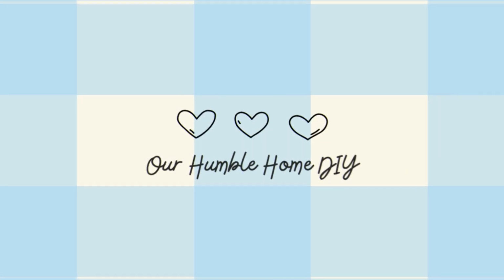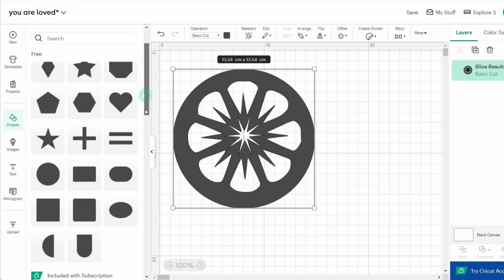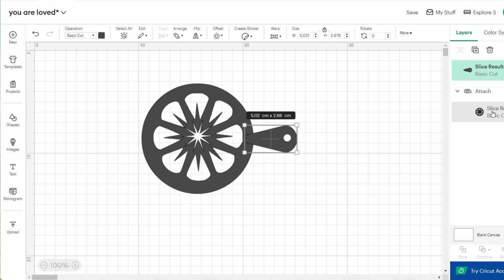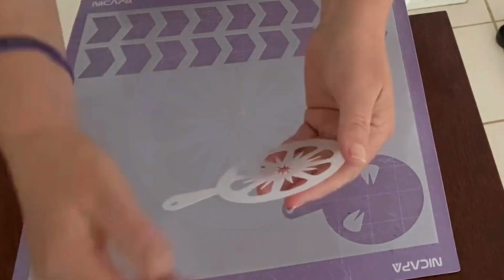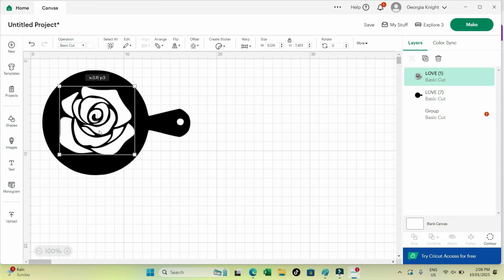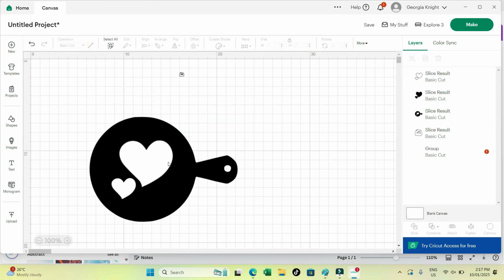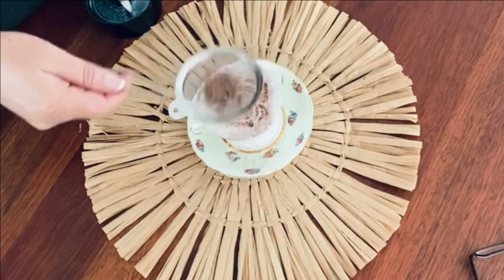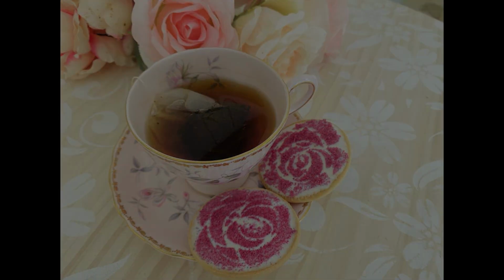Making Cappuccino and Biscuit Stencils with 7 Mil Mylar | How to Save a Cricut Project as a File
I had a lot of fun making these stencils and I will show you how I save Cricut projects as a file outside of Cricut itself. I also made a discovery along the way! I'm using 7 mil mylar and the Cricut settings that I discovered is the best for this plastic and always creates such a beautiful crisp result. I hope you enjoy!

Timestamps:
00:00 - Intro
00:24 - Creating the design in Canva
00:59 - Creating the stencil in Cricut
04:15 - Cutting the first coffee stencil design
04:50 - Creating more designs
06:12 - The transparent template steps
06:36 - How I save my design as a file
07:32 - Sizing and cutting all of the stencils
08:52 - Trying my coffee and bikkie stencils
11:07 - Sneak peek for next week